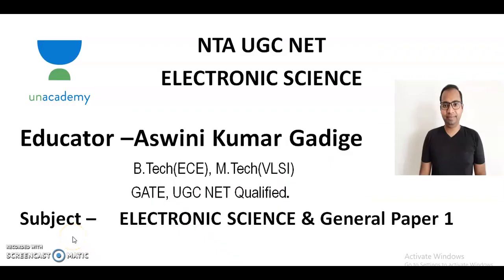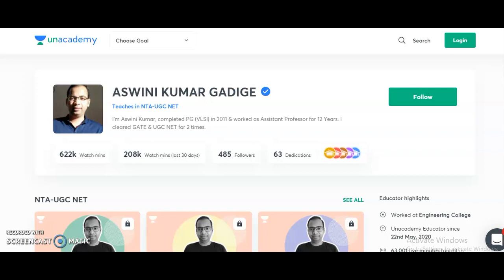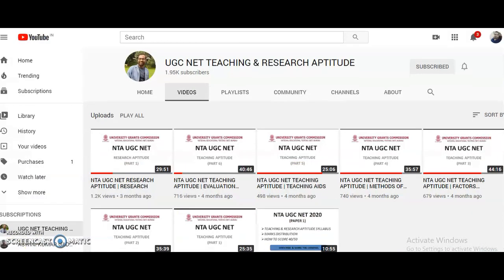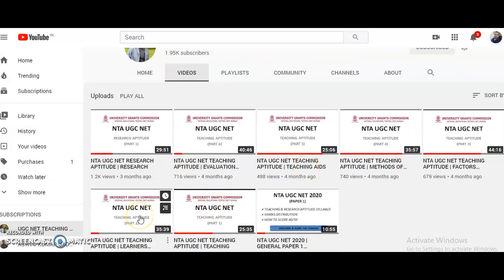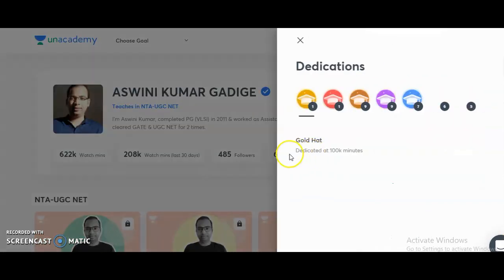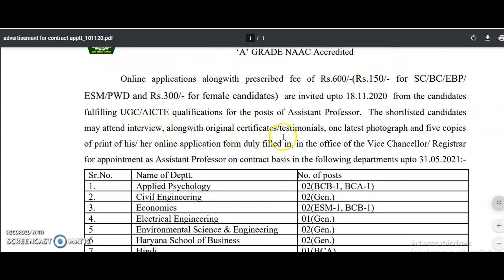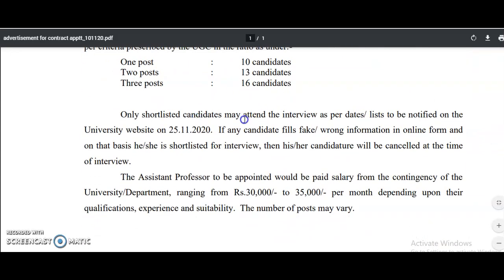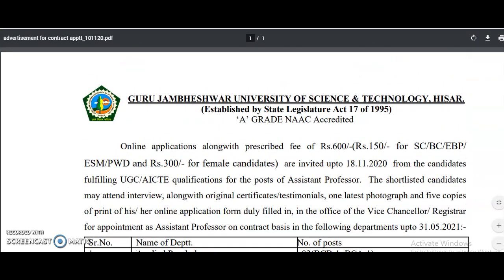Assistant Professor Vacancies in State University | Rs 35,000 pm